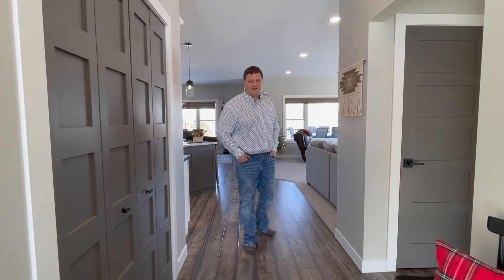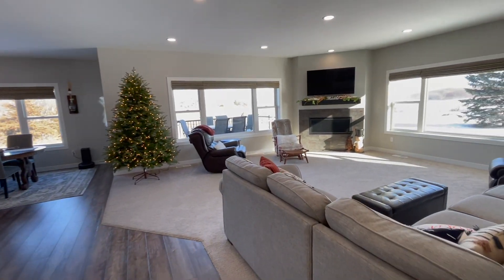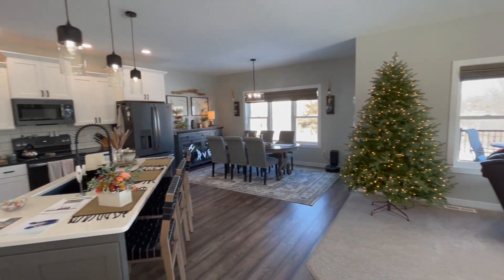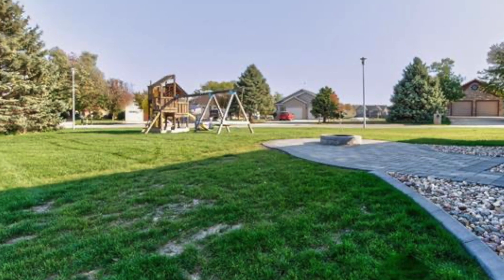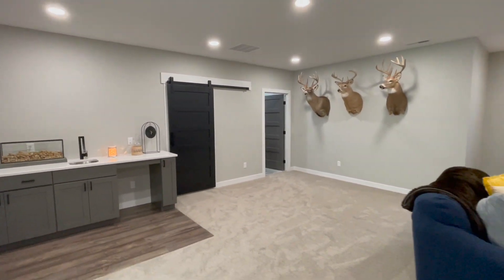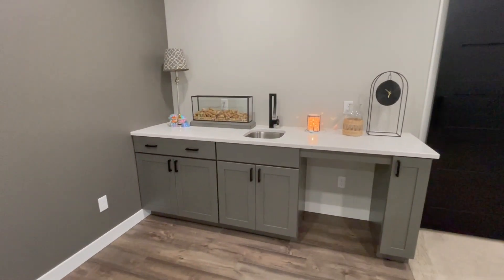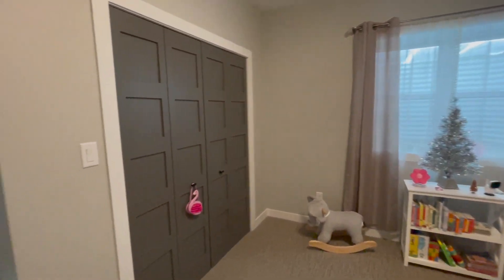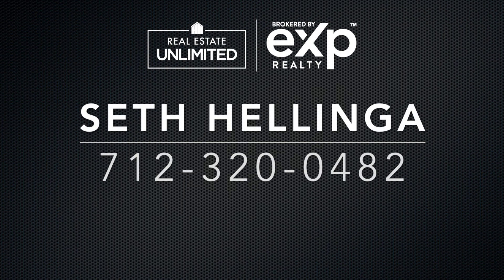21 Hill Dr | Milford IA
MUST SEE! Some properties you have to see to appreciate, and this is one of them. Sitting at the end of a quiet cul-de-sac road This 5 bed 3bath home boast beautiful lake views with acre’s of state owned prairie beyond it’s rear windows. This home has an eye-catching modern appeal as you arrive, accented with a fully irrigated yard and outdoor living spaces including paver patio, fire pit, and deck. Inside invites you with both a feeling of home and tasteful finishes throughout. The main level has an open kitchen, dining, living space all with a lake view, 9’ceiling, and gas fireplace. You will love the eye appeal and functionality of the kitchen, including a “hidden pantry”. The master suite is finished with options you would expect from this caliber of home including tray ceiling, soaker tub, large tile shower, closet organizer system, and access to main level laundry. A full guest bath and “office with a view” finish off your main level. Your arrival to the lower level is greeted with a wet bar and large family room. The lower level holds 3 additional bedrooms and a full bath. A nice surprise is the theatre & multi purpose room. Great for movies, a toy room, or exercise room. Do yourself a favor, and come take a look at this home!